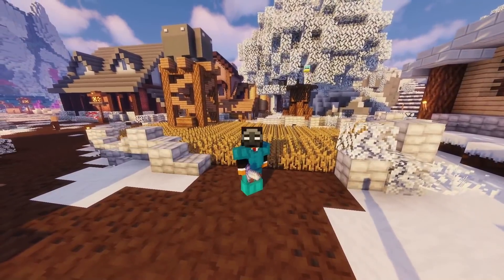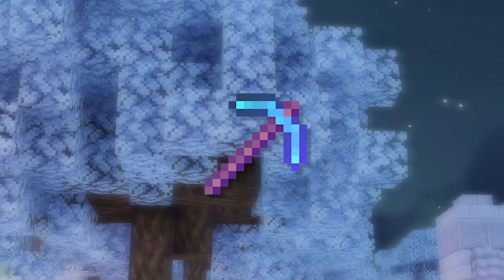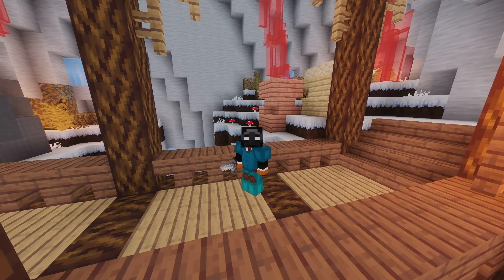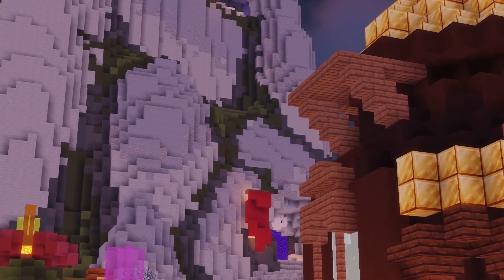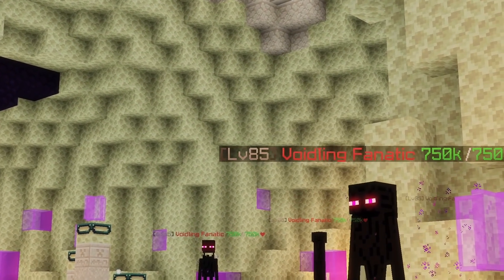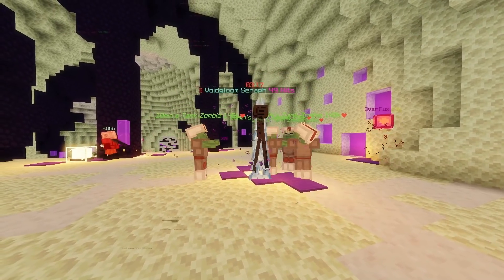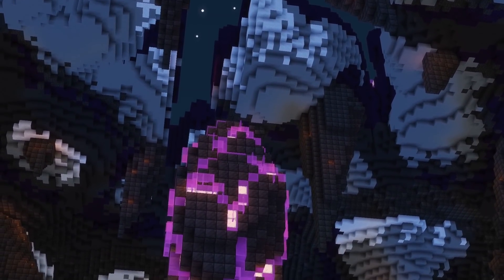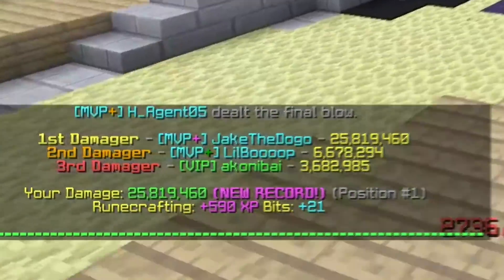The Most BROKEN Items! (Hypixel Skyblock)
I bet you've been bored in Skyblock, I'm here to hopefully give you something to do. In this video, I go over some of the most broken items so that you can enjoy breaking the game even further!

I'm still in the process of setting up my new mic, so if anything sounds weird please let me know!

► Any ideas, questions or concerns? Comment!

Chapters:
Intro: 0:00
Armadillo 0:36
Stock of Stonks 1:56
Gyrokinetic Wand 2:47
One For All 3:41
Axe of the Shredded 4:33
Outro: 5:32